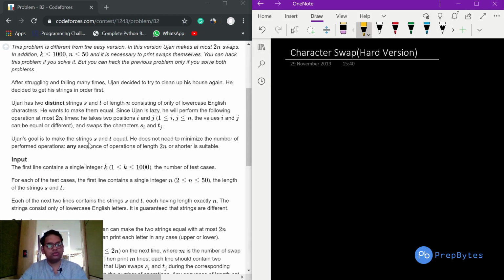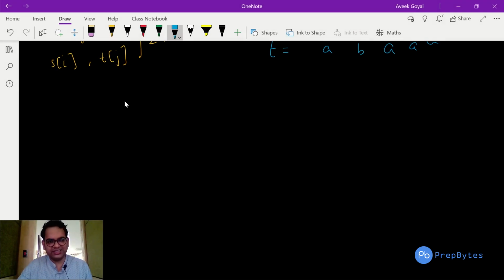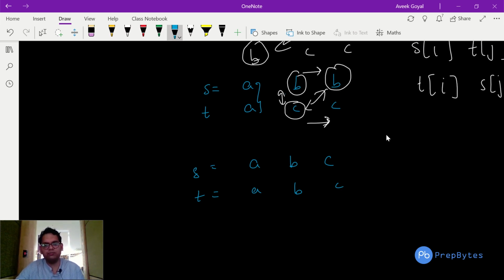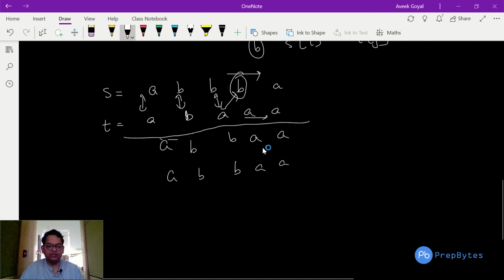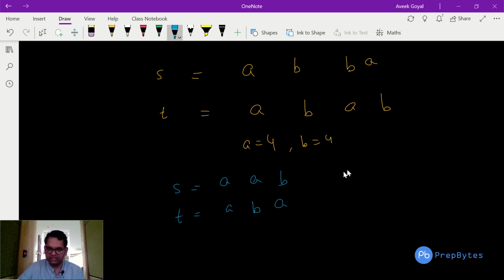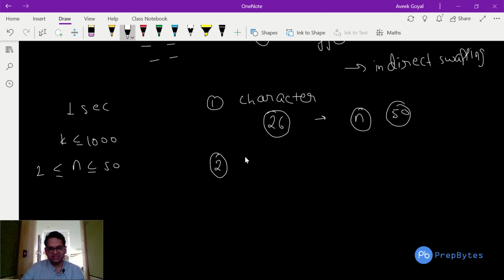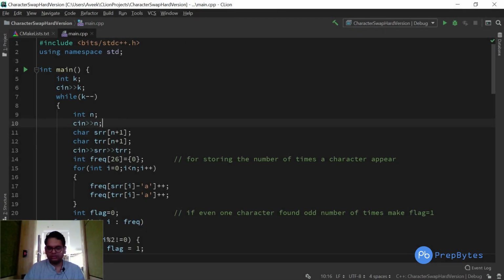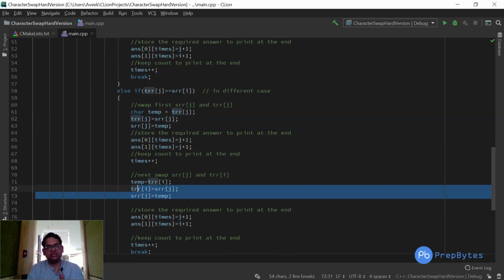Codeforces Round 599(Div 2) B2. Character Swap - Hard Version - Competitive Programming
Codeforces Round 599 (Div-2) -B2. Character Swap (Hard Version)
Link to the question:

Problem Statement:
Given 2 strings 's' and 't', by performing at most 2n number of swaps, we need to make both Strings equal.

Implementation is done using Strings/Character Array  and Frequency Array and 2-D Array/Matrix